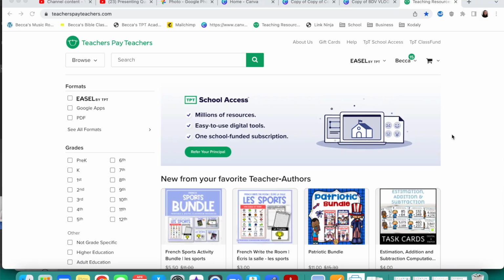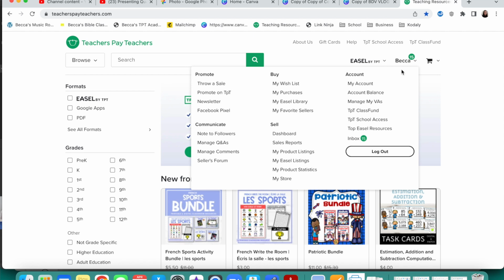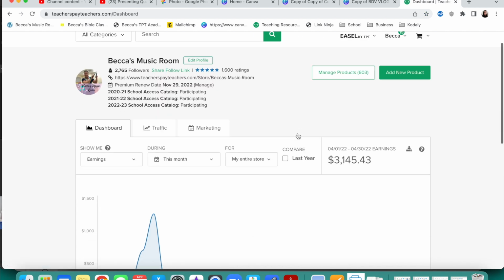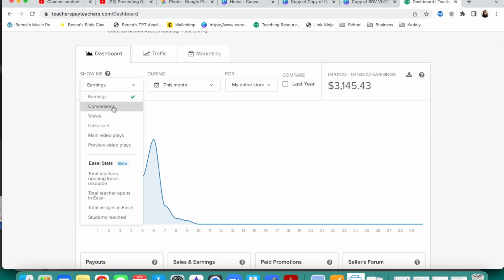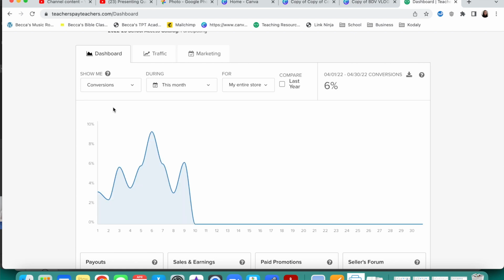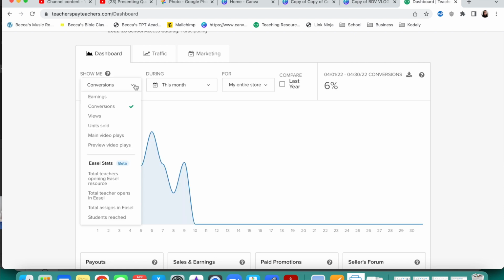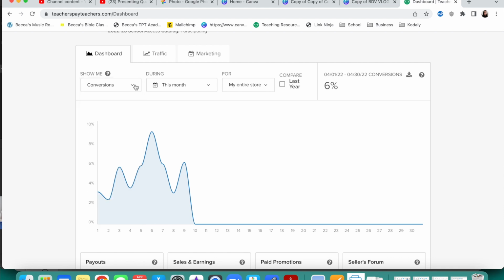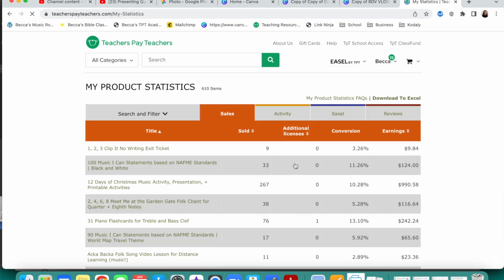How CONVERSION RATES affect you TPT sales + How to Increase Your Conversion Rates Online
If you're looking to make more sales on Teachers Pay Teachers, then you will want to increase your conversion rates. Conversion rates show you how many people are purchasing your products. In this video, we're talking about where to find your conversion rates, how they affect your store, how to increase your conversion rates, and more.

00:00 Why you need conversion rates
00:42 What are conversion rates?
3:41 What is a good conversion rate?
7:02 How to increase conversion rates

Happy selling!
Becca

//HELPFUL LINKS

*I use Canva for all of my graphics (and it's FREE!)